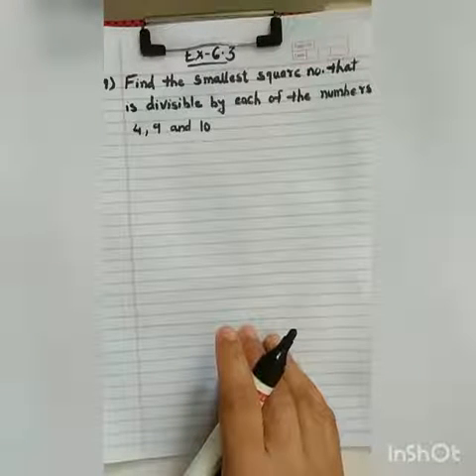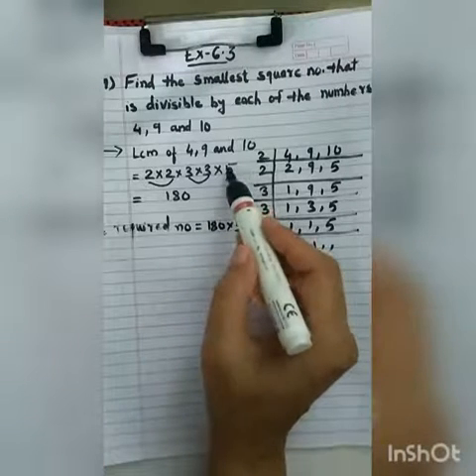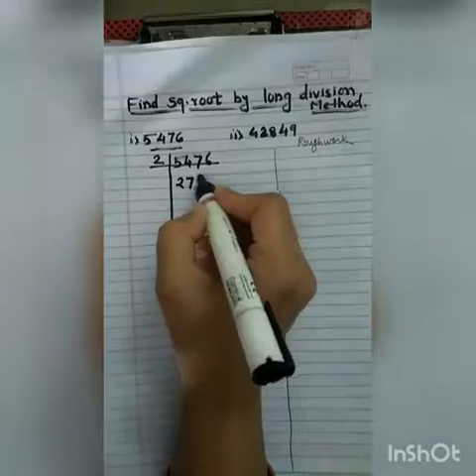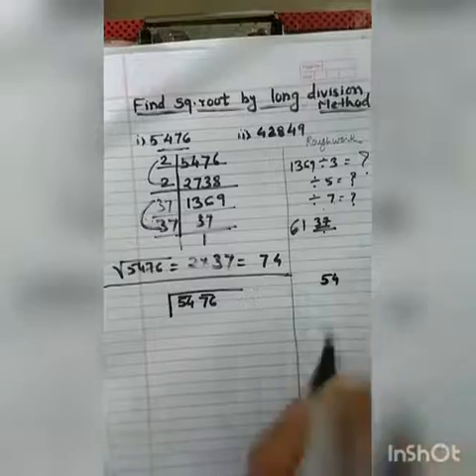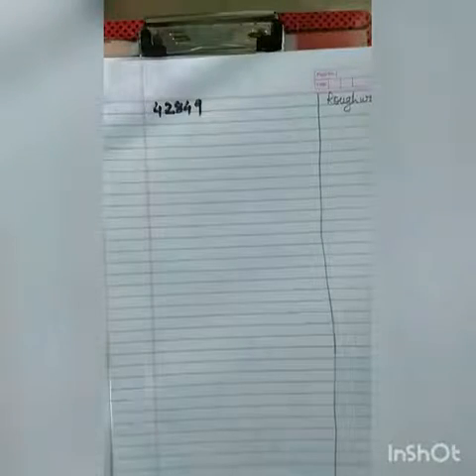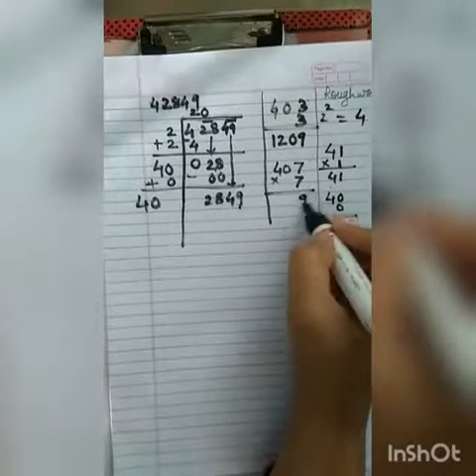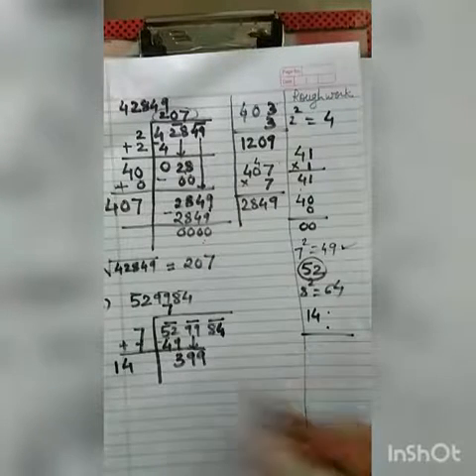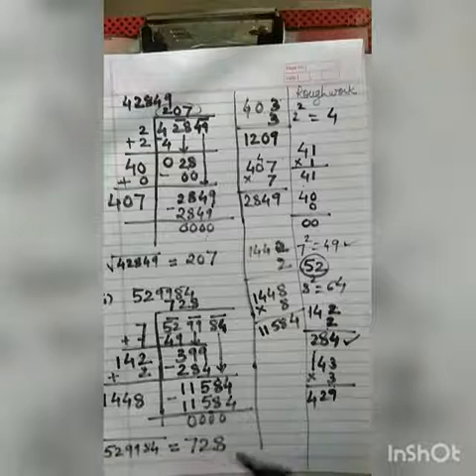Class 8 Subject maths Topic Square and Square root(part 10) Laxmi Agrawal